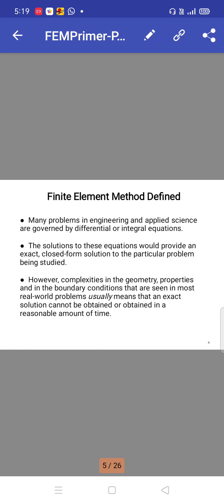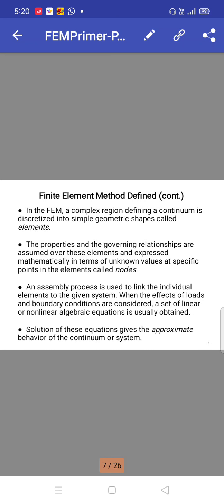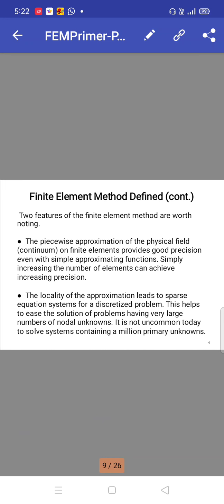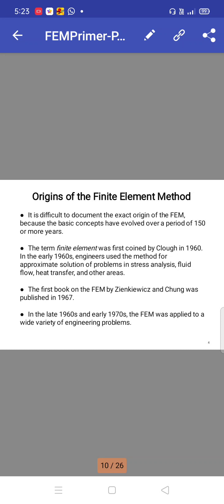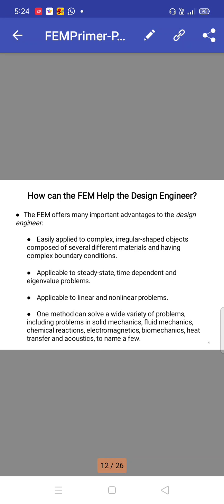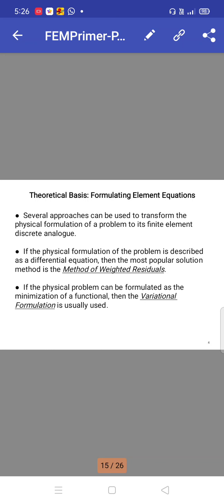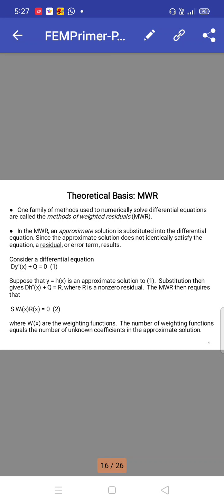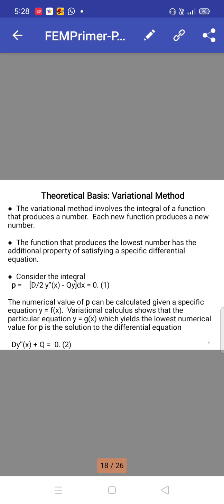Finite element method Unit 1_4